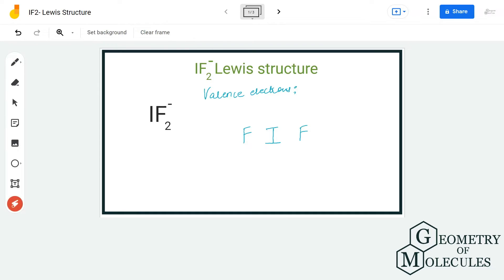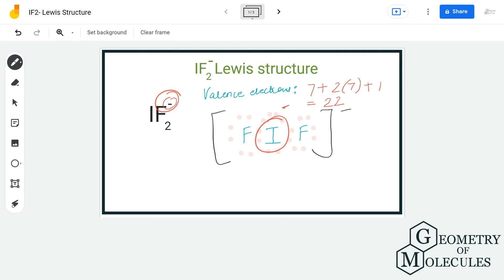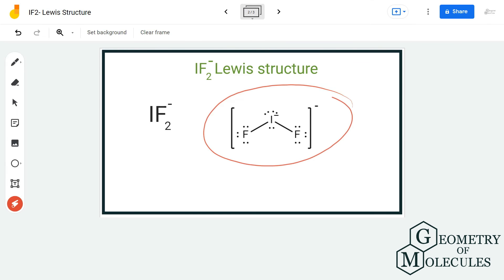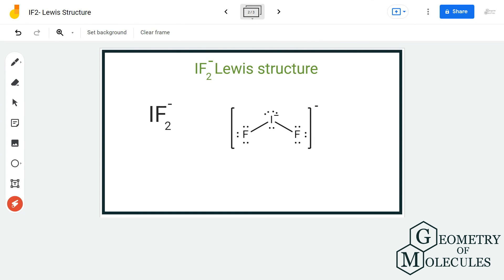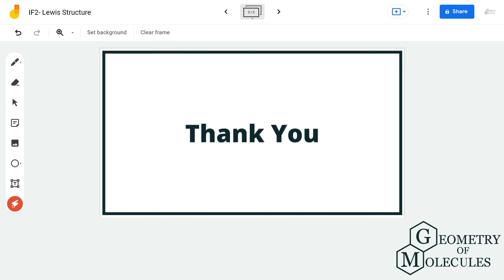IF2- Lewis Structure | How to Draw the Lewis Structure for IF2-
IF2- comprises one Iodine and two Fluorine atoms. The negative charge on this ion indicates that it accepts an additional electron to form this structure. Generally, the ions that accept electrons acquire a negative charge, whereas those that donate electrons acquire a positive charge.

In this video, we help you find out the Lewis Structure of this ion by following a step-by-step method.